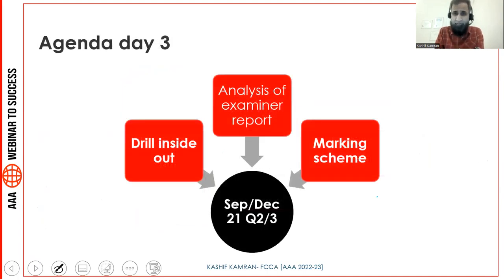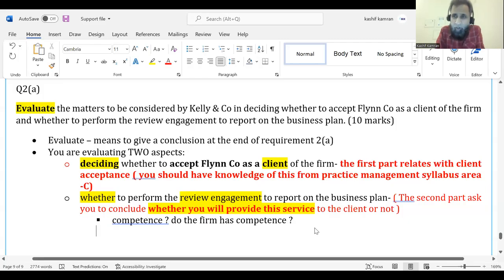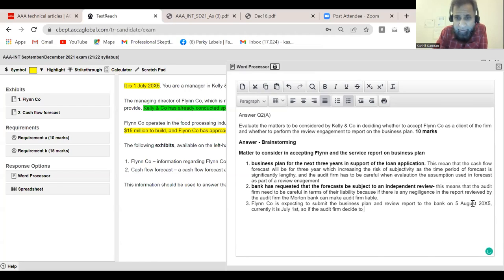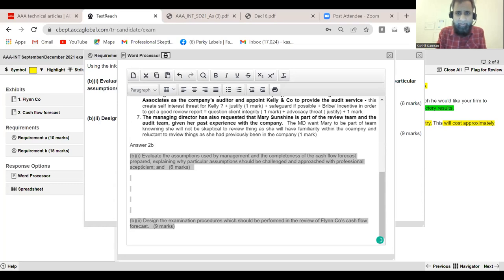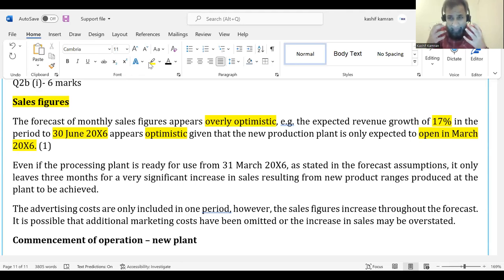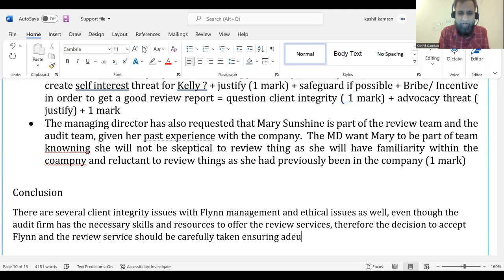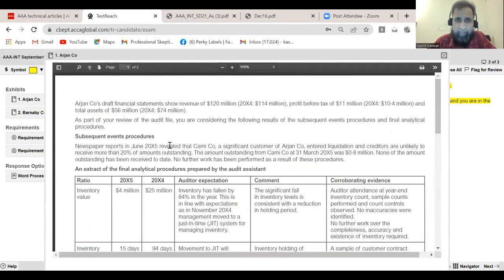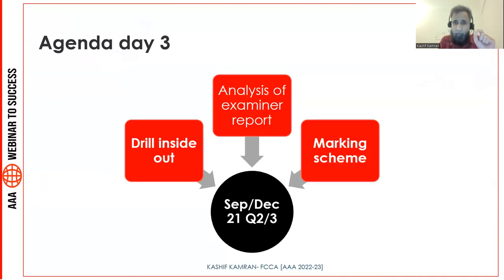AAA - Day 3 - Advance Audit & Assurance (AAA) - ACCA Prepare to Pass Webinar - June 2022 MNN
Virals Videos Vines
vvv ACCA
ACCA
ACCA certification
ACCA courses
ACCA exams
ACCA jobs
ACCA learning partners
ACCA meaning
ACCA qualification
ACCA salary
ACCA self-study
ACCA UK
ACCA
ACCA certification
ACCA courses
ACCA exams
ACCA jobs
ACCA learning partners
ACCA meaning
ACCA qualification
ACCA salary
ACCA self-study